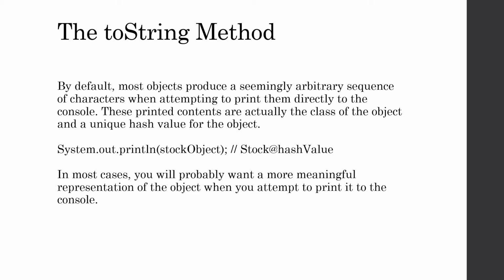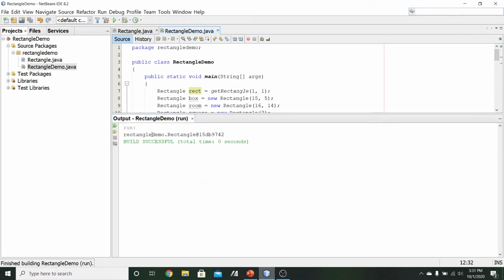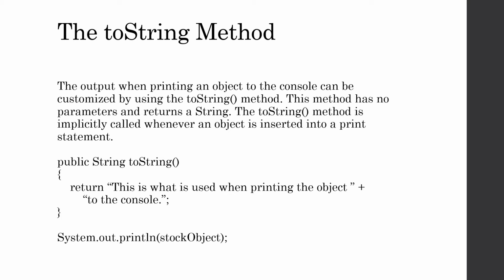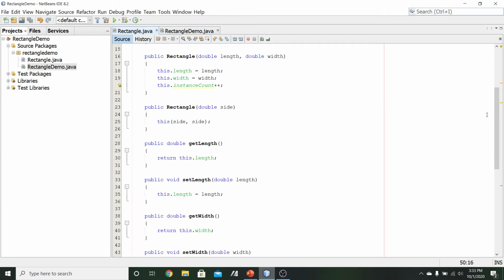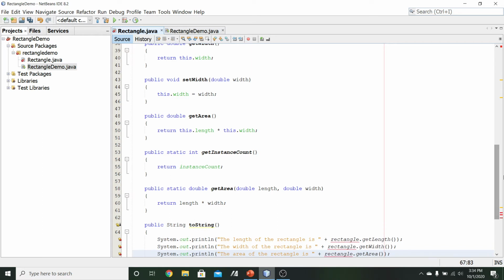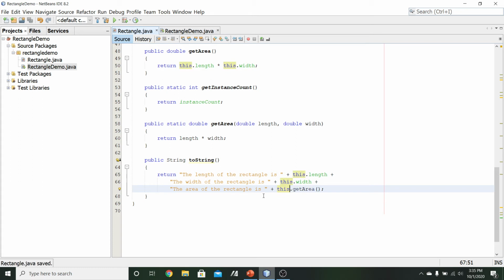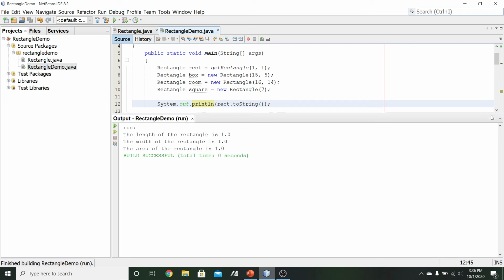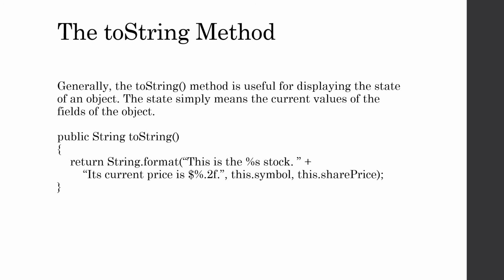The toString Method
This is one of several videos related to advanced topics about classes and objects as covered in the Programming Fundamentals II course taught at Texas A&M University-San Antonio. In this video, I discuss the default behavior of the toString method and how to customize the toString method for printing an object's state.